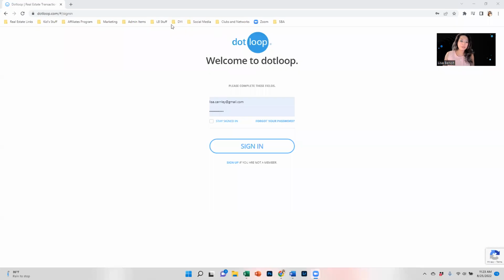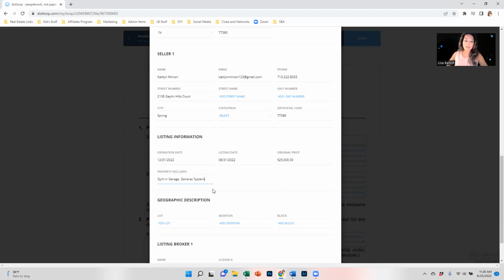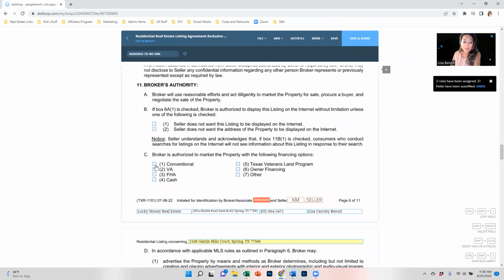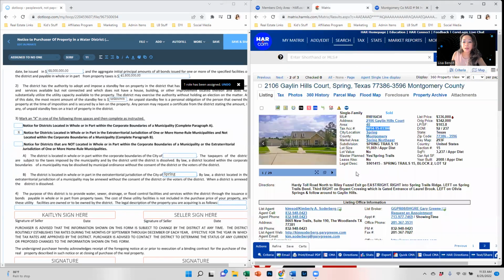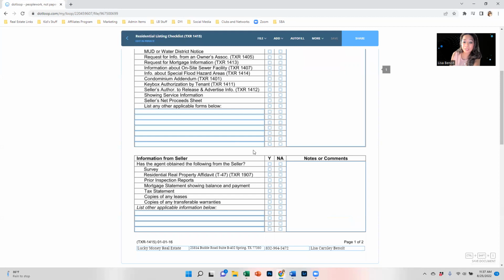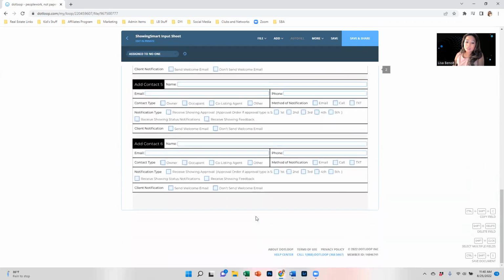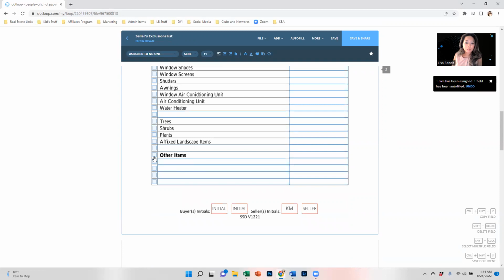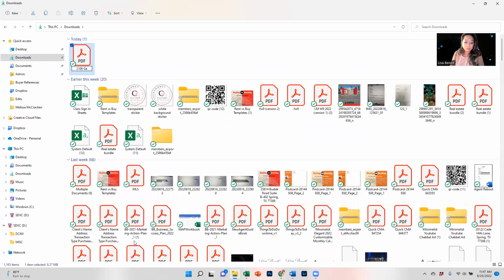Seller Representation- Listing Documents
Contracts Basics- Learn how to setup Listing Docs when representing the seller. Quickly setup listing docs. This is a Lucky Money Real Estate Basics Brokerage training. Information presented for reference use only for agents to complete forms. Contracts comprehension and training taught separately. Lisa Benoit, Lucky Money Real Estate Bizzy Coaching Services

0:00 Setting Up Listing Docs
0:01 Setting up your Loop
1:04  Adding People to the Loops
2:24 Setting Up Information About Brokerage and Listing Representation
8:56 Filling Out the MUD
11:26 Completing other Docs
18:39 Sharing your Documents for Signature
19:15 Setting up Seller's Disclosures and Supplemental Documents
24:27 Downloading Docs for MLS

If you're interested in more information about how to grow your business, hit me up
If you're already following me, YOU ROCK!!! I hope you enjoyed the Video!

If you're interested in more information about Lisa B or Lucky Money Real Estate, check this out.
If you're already with us!!! YOU ROCK!!! I hope you enjoyed the Video!